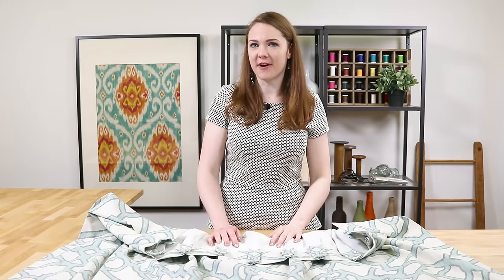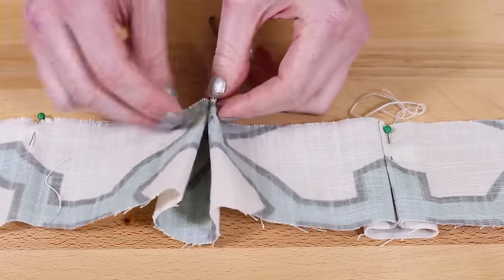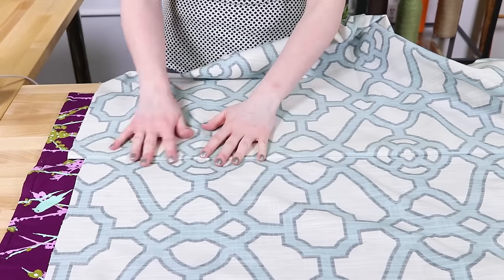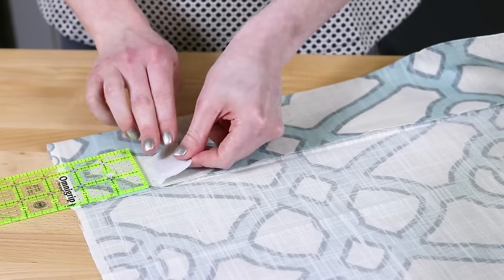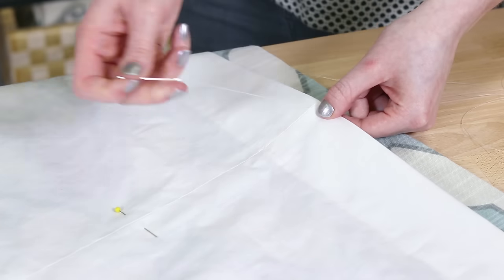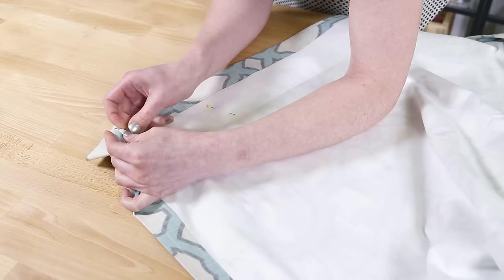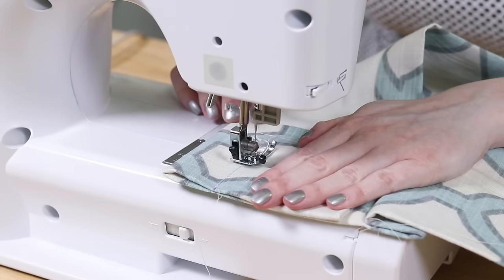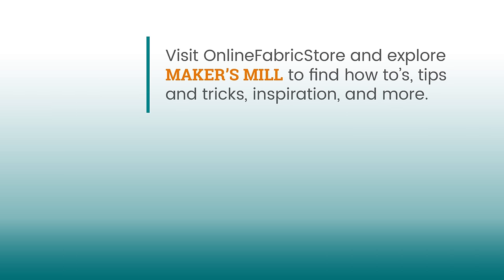How to Make Inverted Box Pleat Curtains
Correction: @6:30 it should say "Lining Width = Face Fabric Width - 6 inches" instead of 3 inches.

Many of our curtain tutorials have been at a beginner DIY level, but for these inverted box pleat curtains, we’re taking it up a notch. These professional looking curtains won’t have any visible top stitching on the front and more of the work will be done by hand. This takes more time, but still, any patient DIY-er can do it. You can use these techniques with any other heading style to create many different kinds of professional looking curtains.